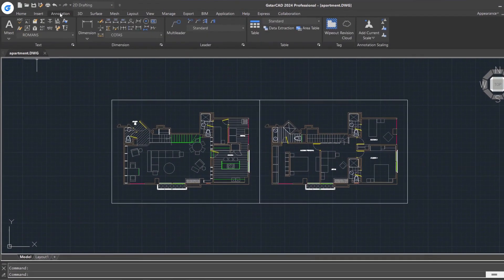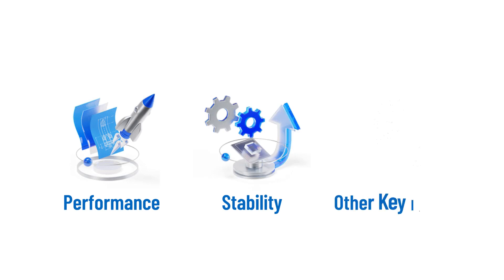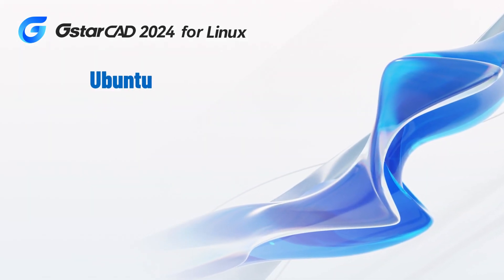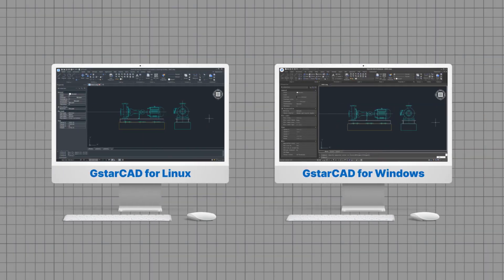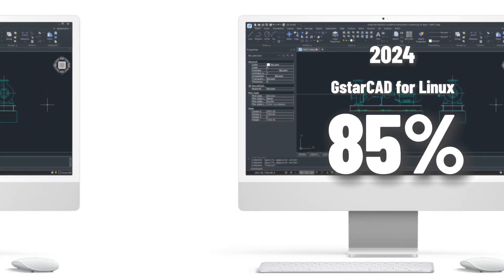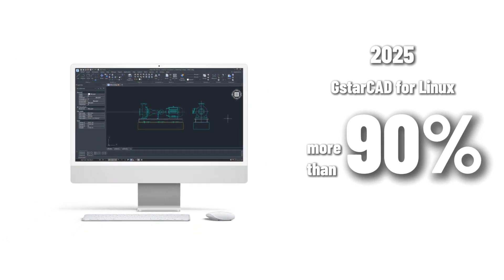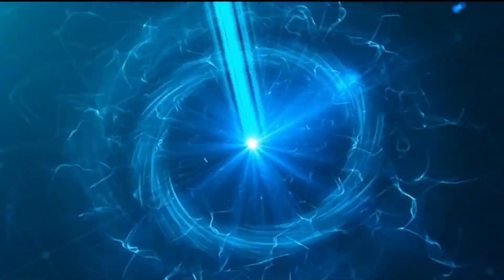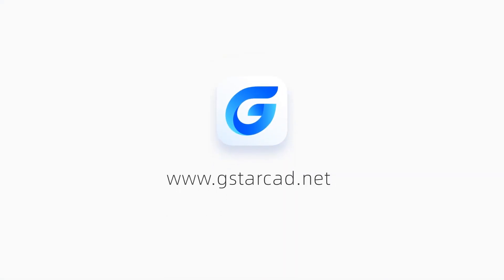GstarCAD 2024 for Linux - Overview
The Linux version of GstarCAD is built on the same core as the Windows version, ensuring a seamless experience with comprehensive features and user interface. Like always, GstarCAD for Linux also excels in performance,compatibility,and innovation, and offers flexible licensing options, making it a top choice for CAD (computer-aided design) software on the Linux platforms.